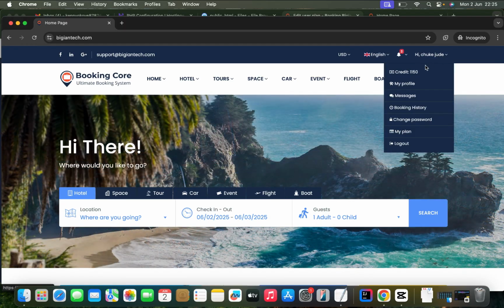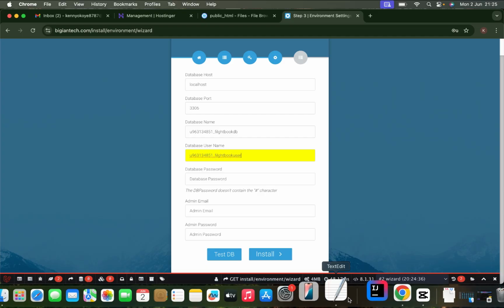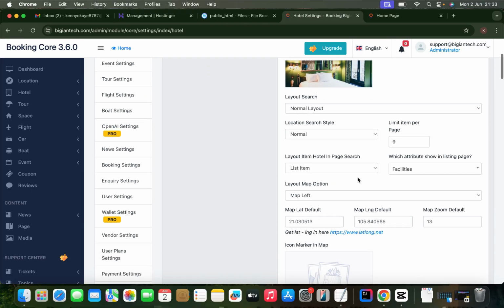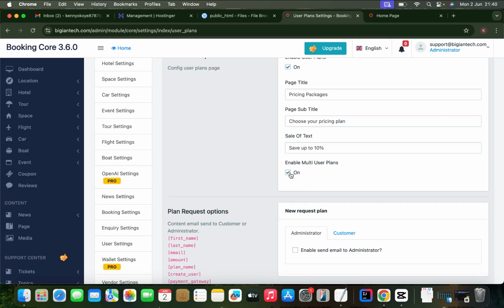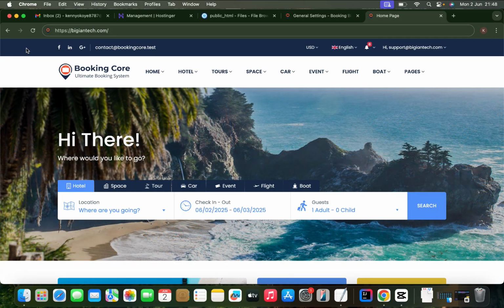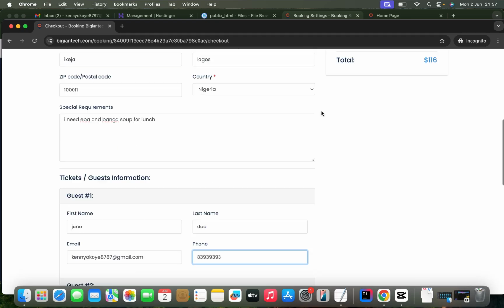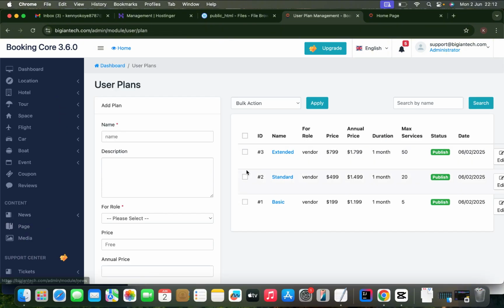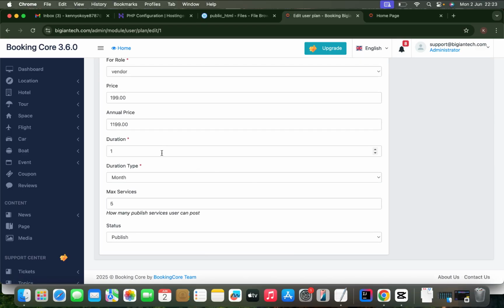My No-Code Booking Website | How to Create Your Hotel, Space, Events, Tour , Car And Flight Booking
My No-Code Booking Website ,How to Create Your OWN Booking Website Hotel, Space,Events, Tour ,Car And Flight Booking Full Setup 2025

🌐 Tired of high commissions from Booking.com, Airbnb, and Expedia? This is the ultimate step-by-step guide to building your OWN all-in-one booking website for hotels, vacation rentals, events, tours, cars, and flights—with ZERO coding or technical skills required! I’ll show you the exact no-code tools and strategies I used.

I am not a financial advisor. Results are not typical and require hard work, marketing, and providing a valuable service. Your income depends on your niche, effort, and execution.

You are responsible for complying with all local business laws, tourism regulations, and tax requirements for your region.

You are responsible for the security of your customer's data (e.g., GDPR compliance).

Ready to become the next Booking.com? Watch now and launch in less than 1 hour!